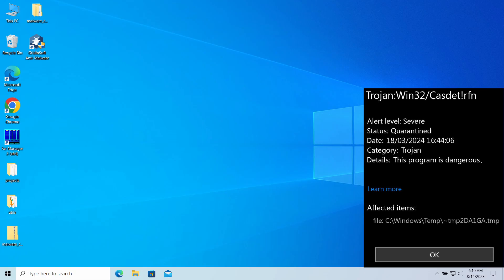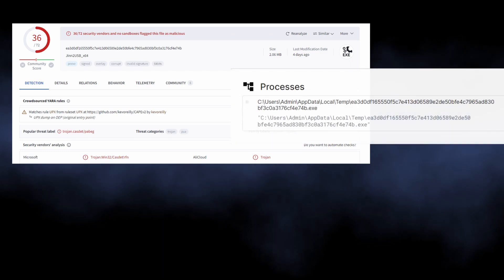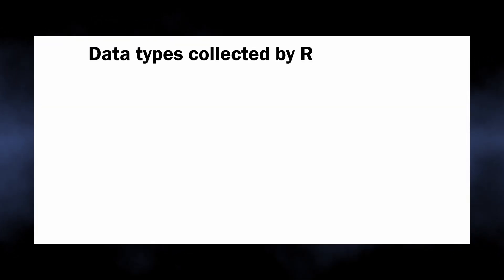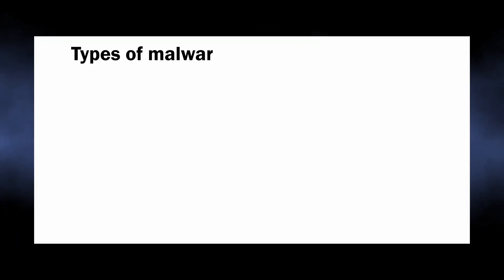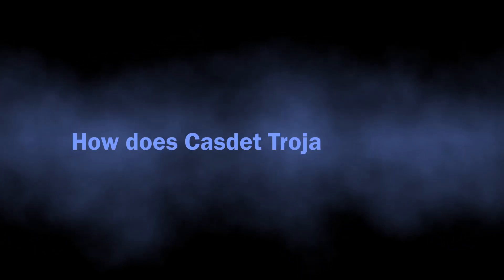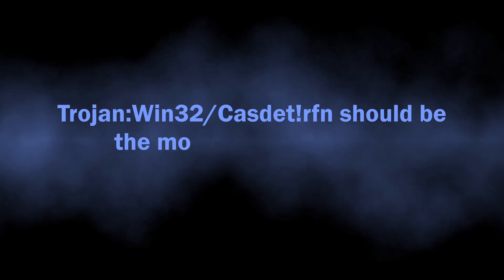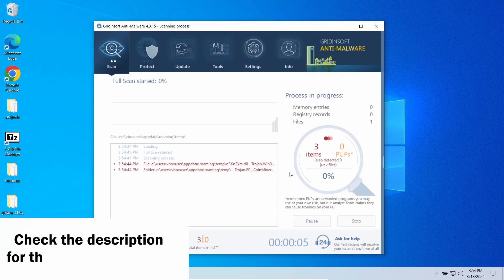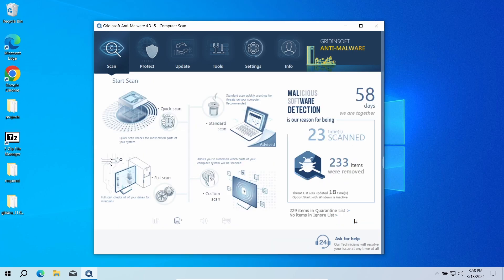What is Trojan:Win32/Casdet!rfn detection? Analysis & Removal Guide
Trojan:Win32/Casdet!rfn is a detection name Microsoft Defender assigns to a specific group of remote access trojans. Such malware provides unauthorized remote access to the system, and may serve as a reconnaissance or malware deployment tool. The latter is highly probable in the case of Casdet Trojan. In this video, I explain all the dangers related to this malware, and show how to remove Casdet!rfn from the system.

0:00 - Intro
0:26 - What is Trojan:Win32/Casdet!rfn?
0:47 - How dangerous is this malware?
1:08 - Other Malware Delivery Risks
1:36 - Spreading Ways
2:00 - How to Remove Casdet!rfn?
2:30 - Run a Full Scan
2:36 - Click "Clean Now" to remove the detected malware